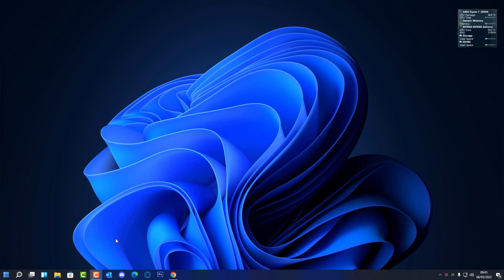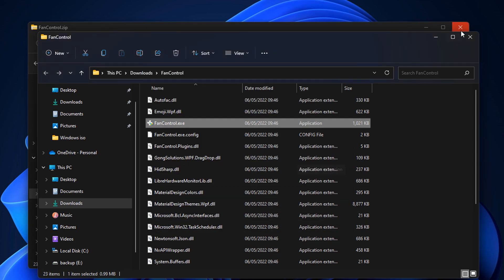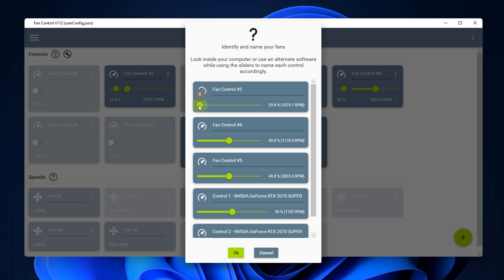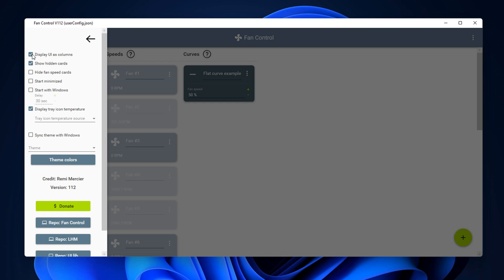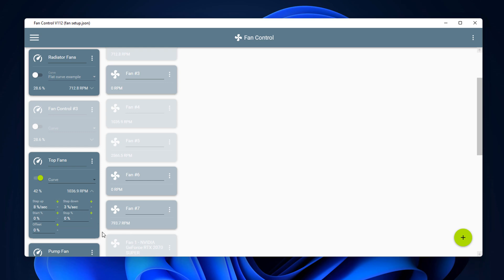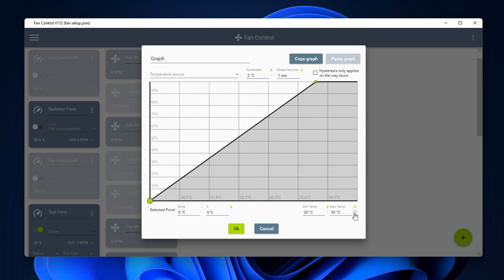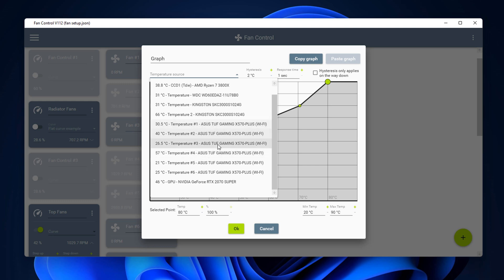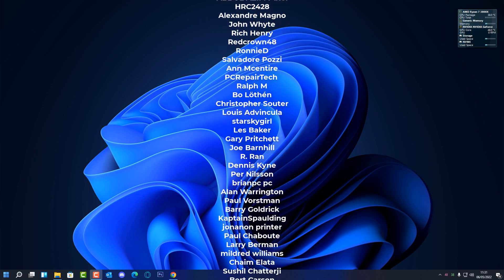The Best Free Software to Control All PC Fans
So you are looking for the Best Fan Control Software for Windows? check out Fan Control
This software will control all your pc fan likes gpu fan, cpu fan, system fan and any other types of computer fans.